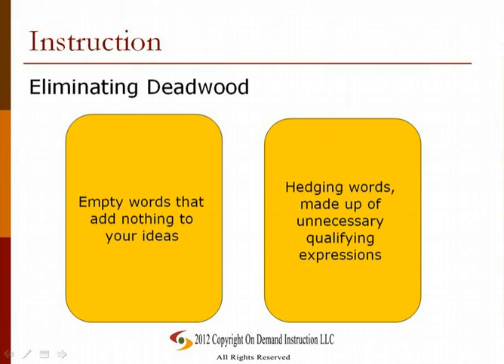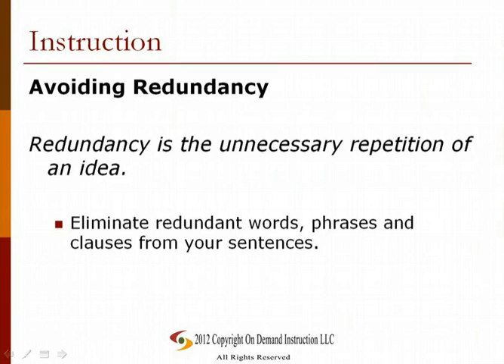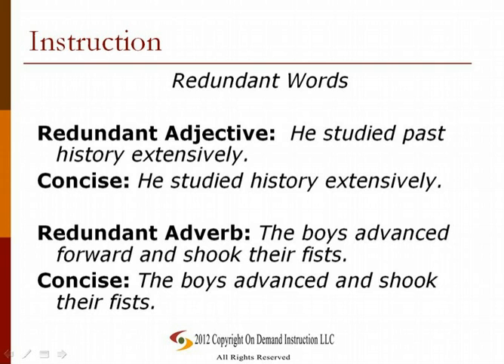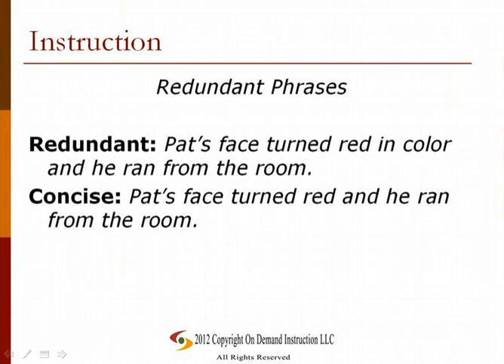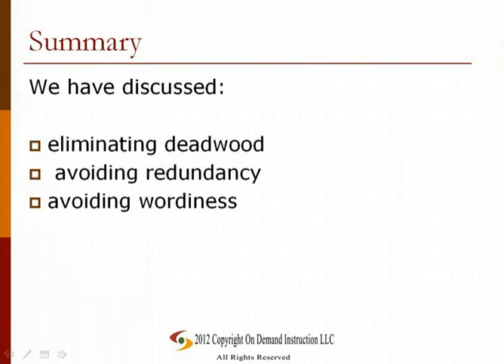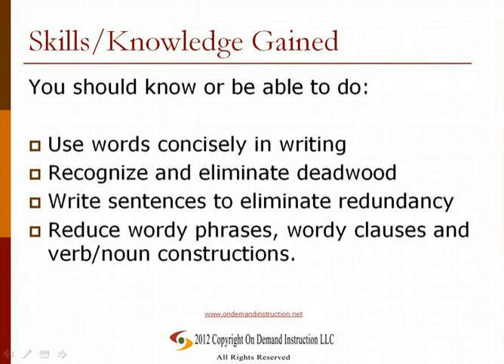Common Core Writing Standard 1.3: Using Words Concisely in Your Writing